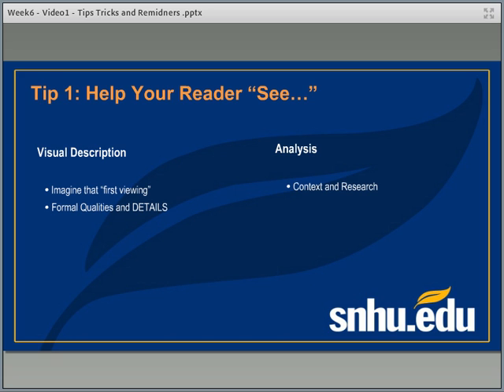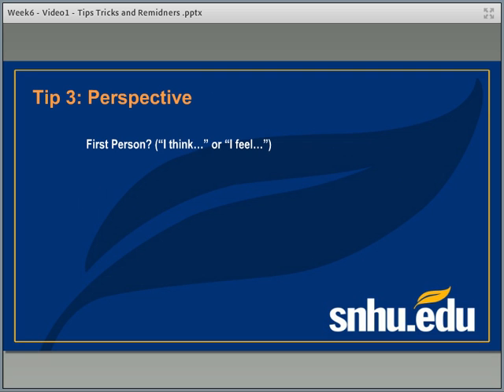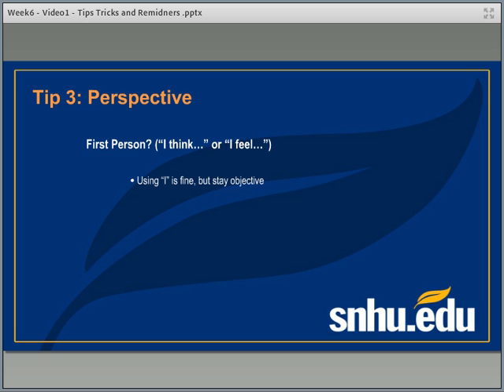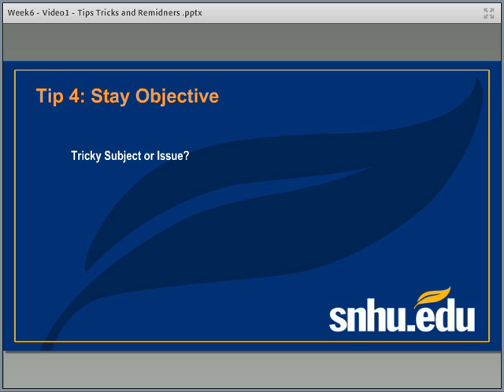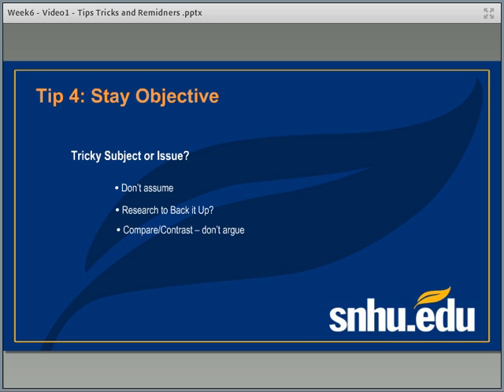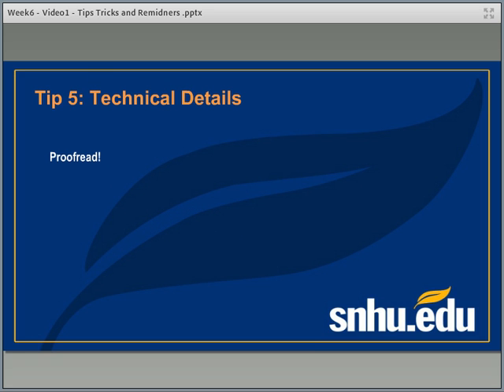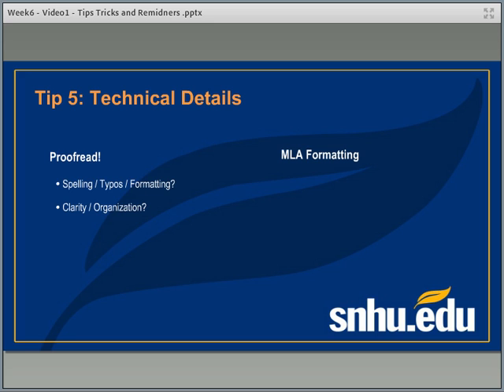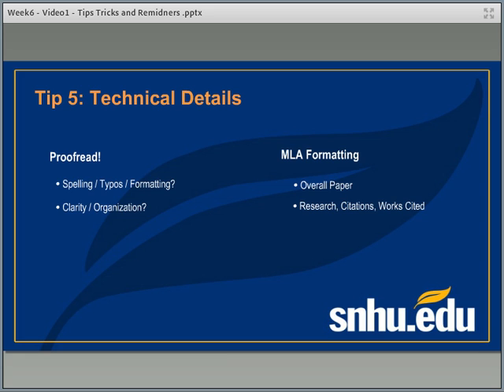Week 6 - Video 1: Tips, Tricks, and Reminders for Writing About the Humanities - CC